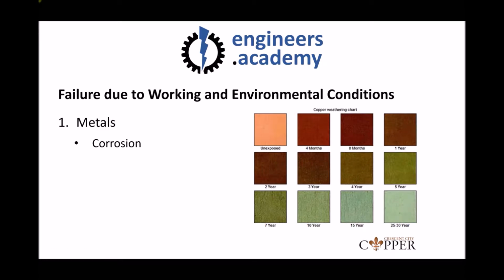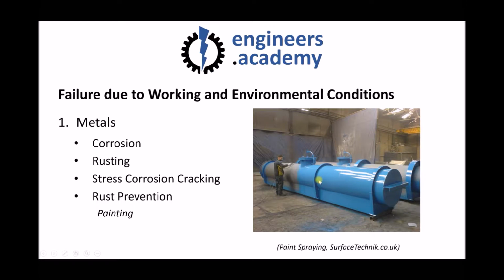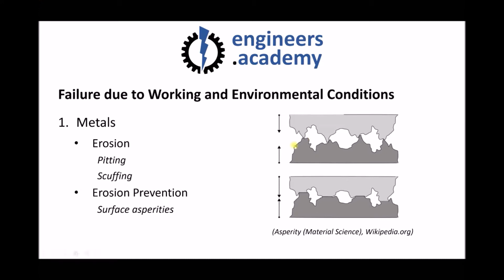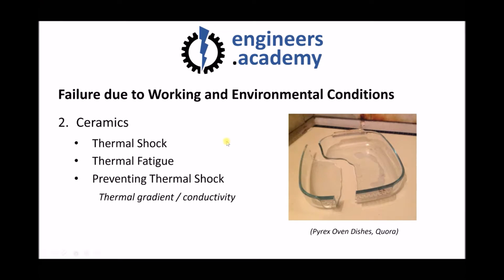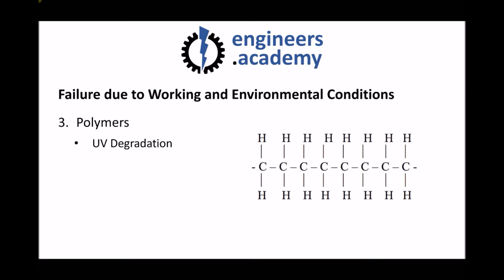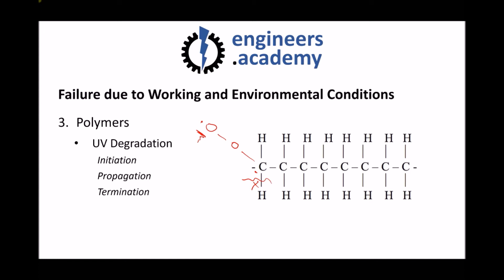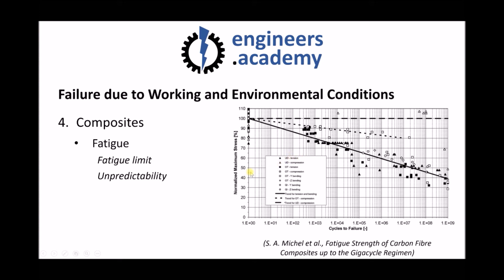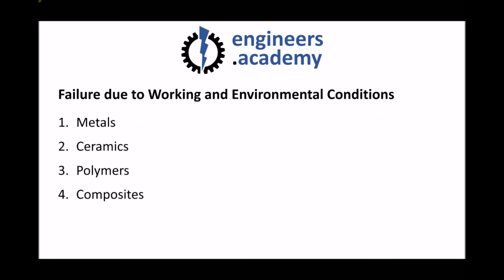In Service Failure of Metals, Ceramics, Polymers and Composites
This video provides an outline of different modes of failure caused by working and environmental factors, for each of the different classifications of engineering materials.

Corrosion and erosion of metals are discussed, as well as some preventative measures. Thermal shock is outlined, in the context of ceramics, along with impacts of UV degradation of polymers.